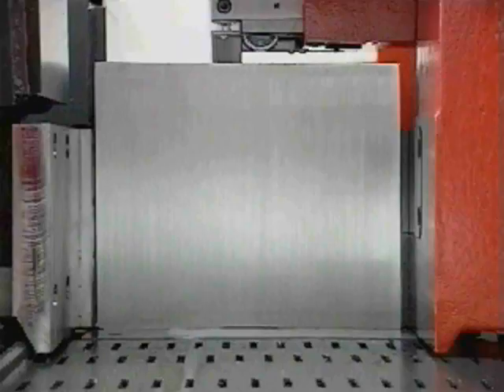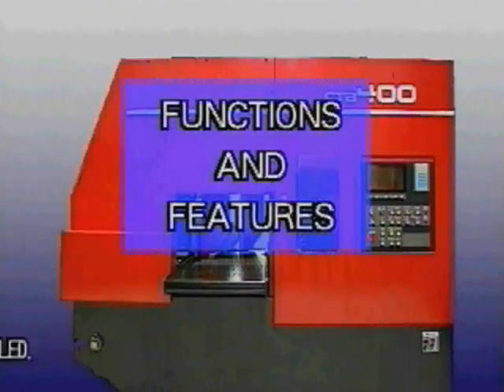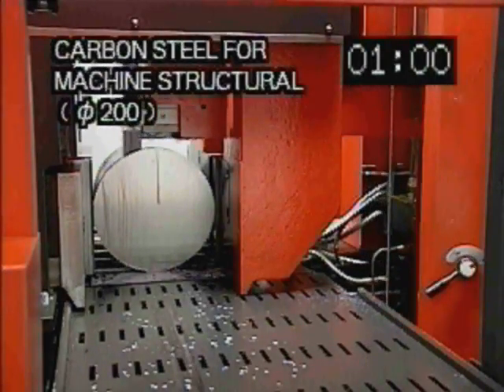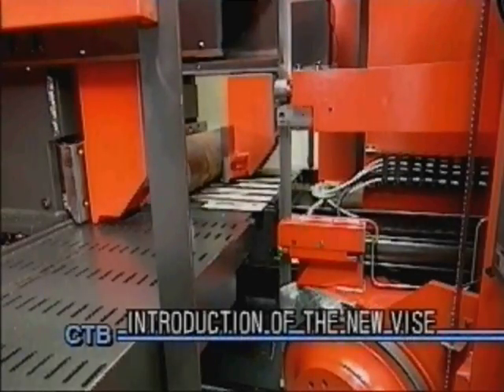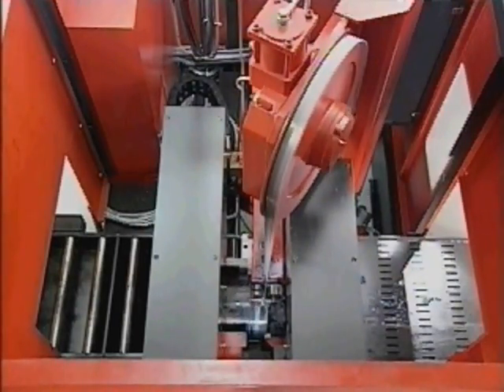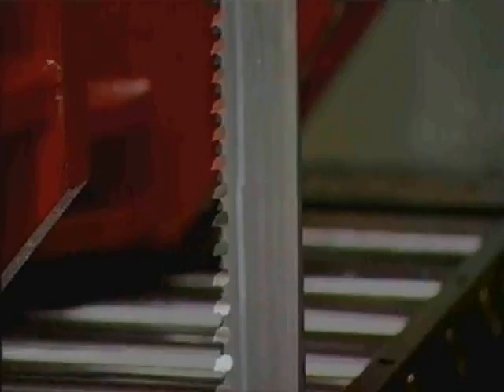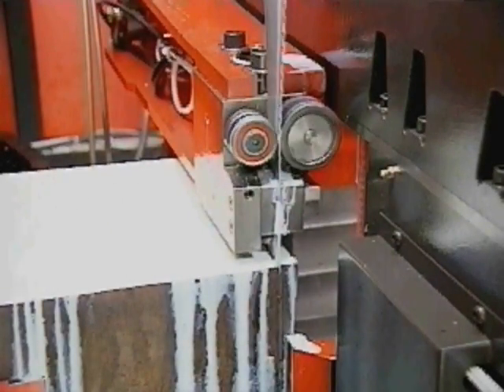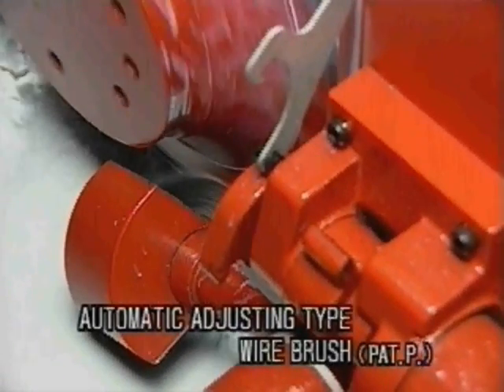Amada CTB400 Band Saw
CNC-controlled band saws for the use with carbide tipped band saw blades, producing more efficient and accurate cutting than is possible using conventional Bi-metal blades.